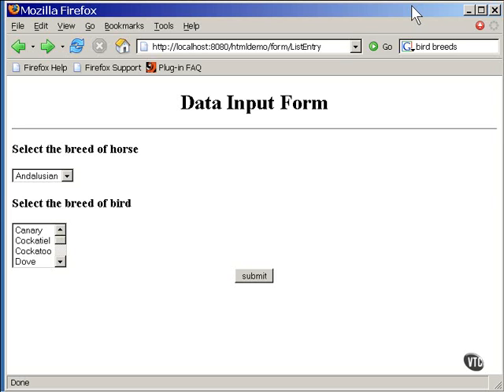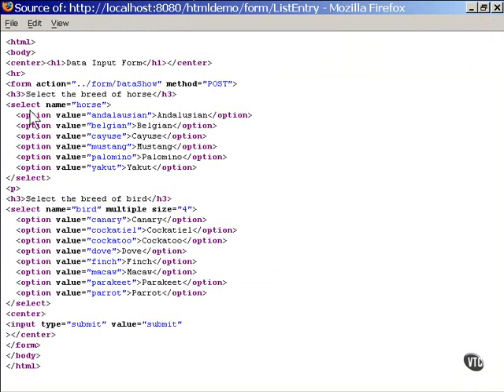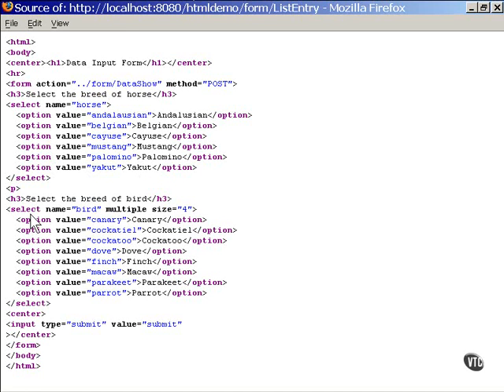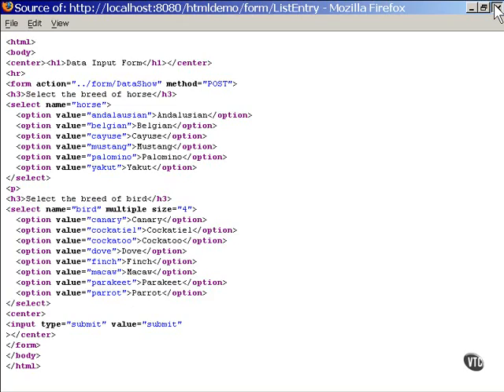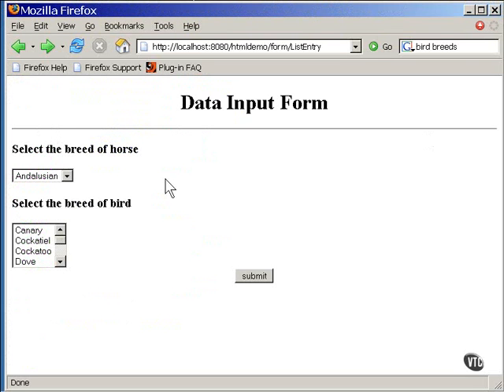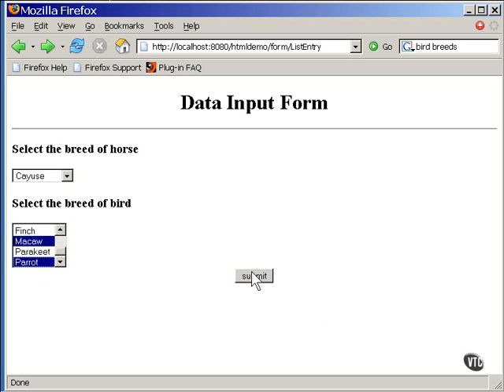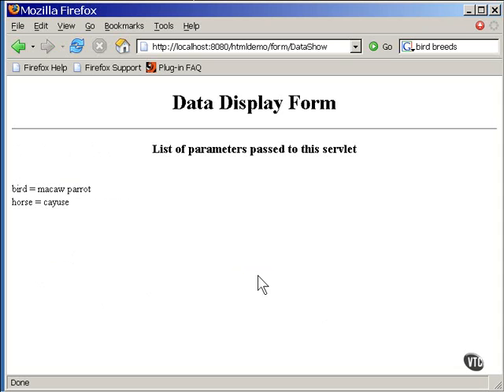Lesson7 Pull Down and Scrolled List | Java Servlet JSP Tutorial